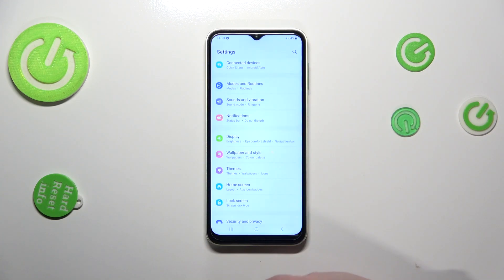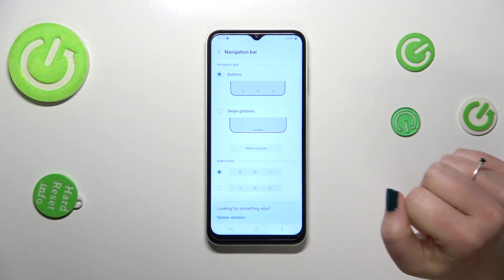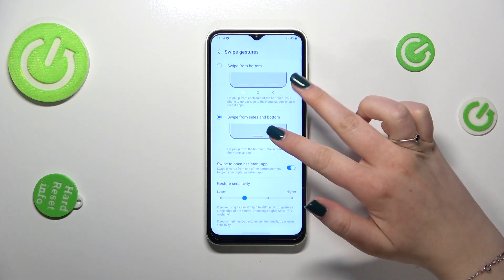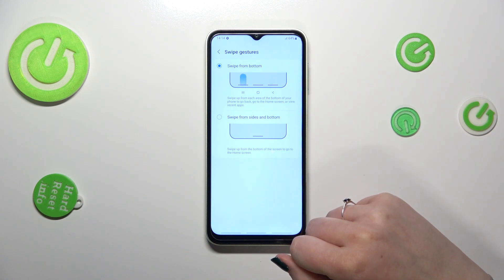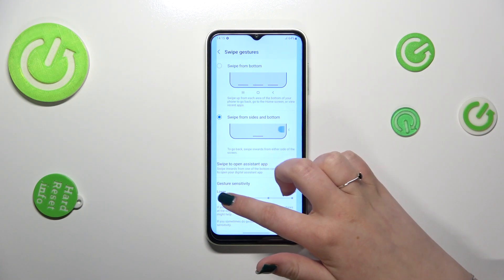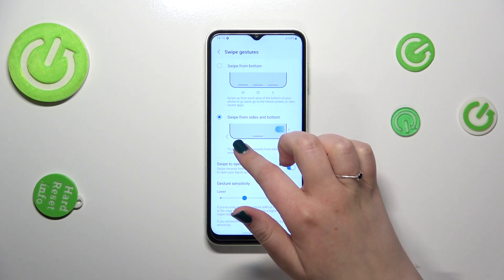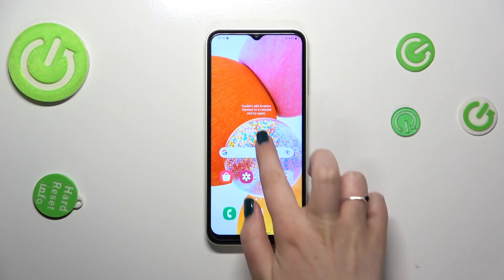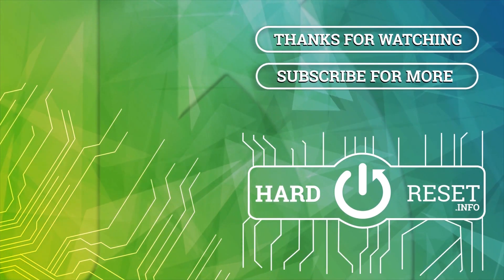How to Set Gestures Navigation on SAMSUNG Galaxy F14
In this video, we'll show you how to set up gestures navigation on your SAMSUNG Galaxy F14. Follow our steps, go to the Navigation settings and disable 3-buttons navigation and set the gestures. Visit our YouTube channel if you want to know more about SAMSUNG Galaxy F14.

How to set gestures navigation on SAMSUNG Galaxy F14? How to manage gestures navigation on SAMSUNG Galaxy F14?